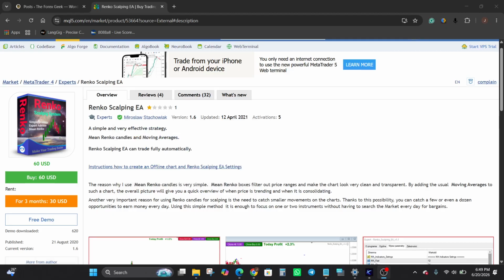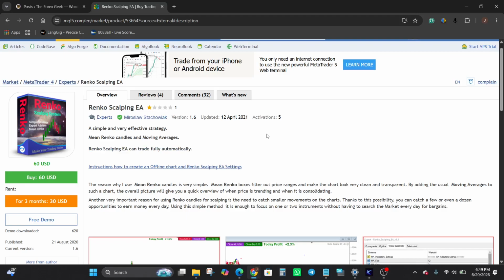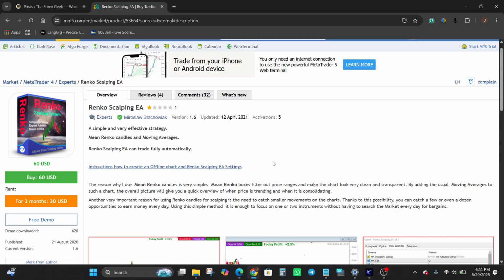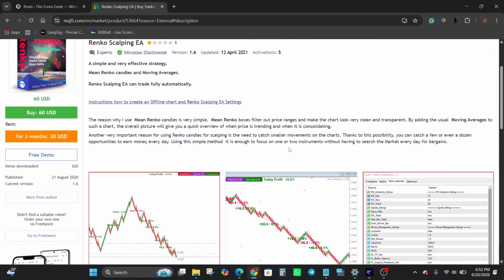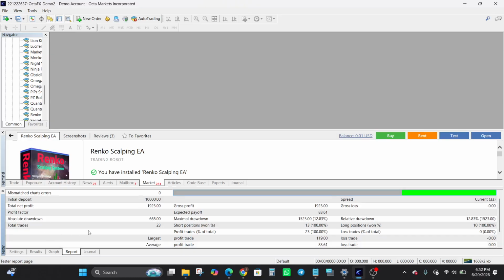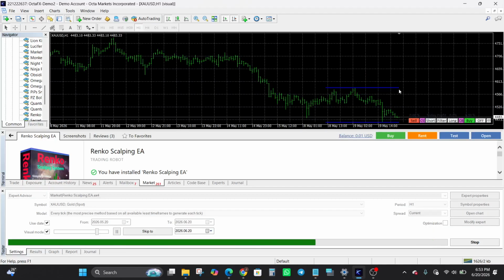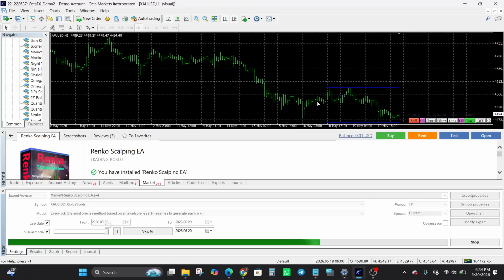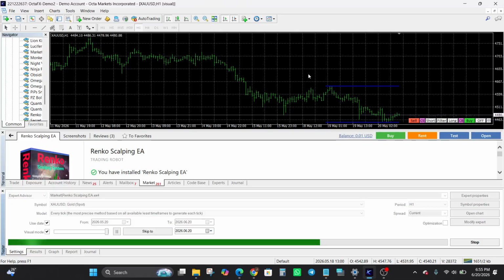Renko Scalping EA MT4 Review – Exploring Its Mean Renko Trading Approach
This video reviews Renko Scalping EA for MT4 and explores the information available on the MQL5 Marketplace page. I discuss the EA's use of Mean Renko candles and Moving Averages, its automated trading functionality, and review the historical backtest performance while highlighting important considerations for testing and optimization before live trading.